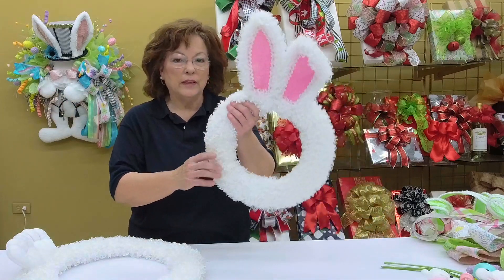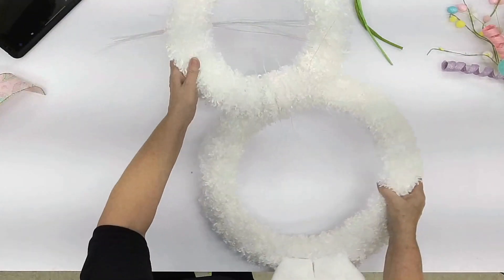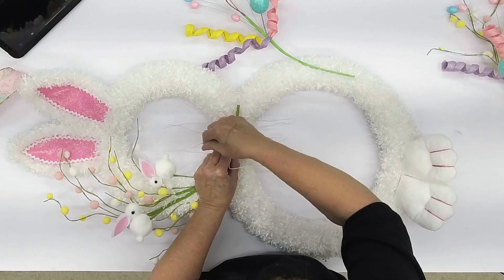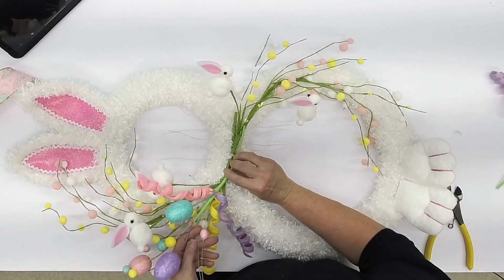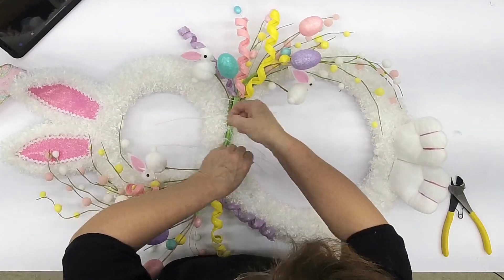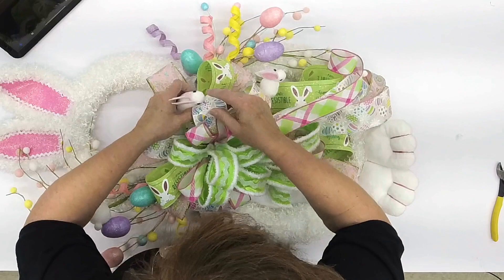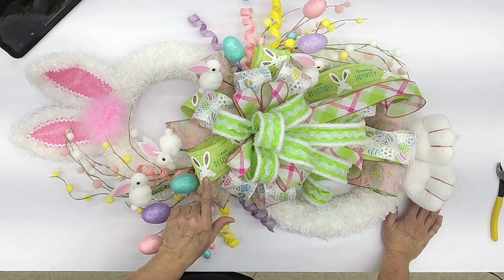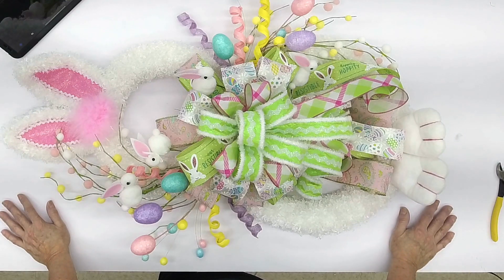How to Make a Bunny Wreath | How to Make the Pro Bow the Hand Bunny | How to a Make Easter Wreath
Learn How To Make A Beautiful No Sew Bunny Rabbit Wreath For Easter Front Door. Video Series 1, 2, 3,4 & 5